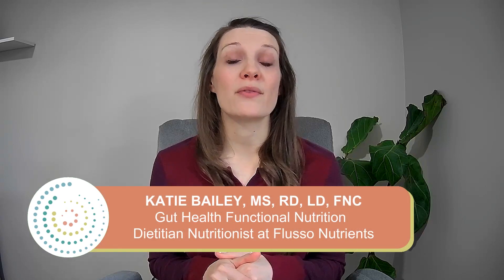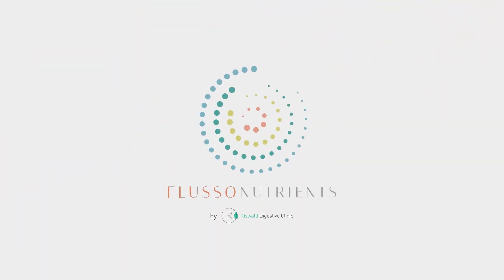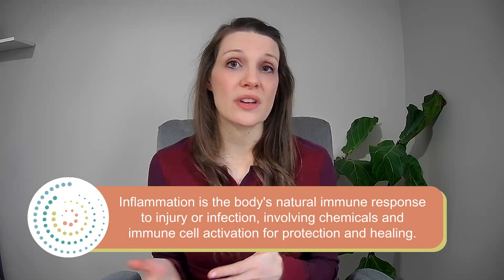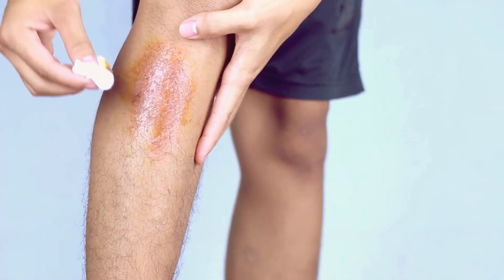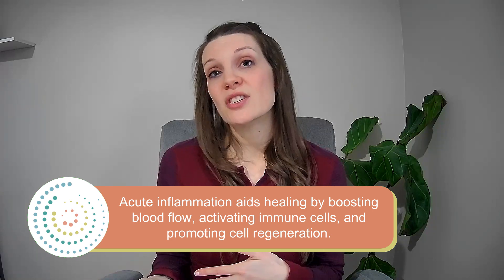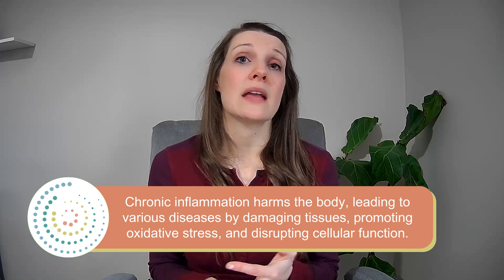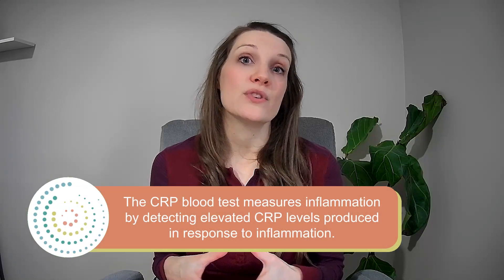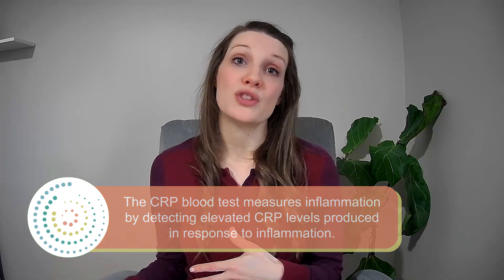Inflammation Supplements – Useful?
Check out the high-quality supplements we discussed in this video - links below for your convenience!

Curious about a natural solution to inflammation? Why not explore the benefits of our Anti-inflammatory Supplement Blend today?

Want guidance from a gut health expert?

Schedule your INITIAL APPOINTMENT with Oswald Digestive Clinic (We Take Insurance!)

This video is your comprehensive guide to understanding the role of inflammation in our bodies and how specific supplements can effectively manage it. Whether it's a battle against acute or chronic inflammation, we've got you covered!

Dive into our detailed discussion about the best anti-inflammatory supplements, such as turmeric, fish oil, ginger, and vitamin C. These supplements have been studied for their potential in reducing inflammation, and we'll explore their benefits and how they work.

Learn about the inflammation blood test (C reactive protein test) that helps in assessing inflammation levels in your body. This crucial test can be a game-changer in understanding and managing inflammation.

Remember, it's essential to consult with your healthcare provider before starting any new supplements, especially if you have existing health conditions or are on medication.

*This content is strictly the opinion of Flusso Nutrients Company and is for informational and educational purposes only. It is not intended to provide medical advice or to take the place of medical advice or treatment from a personal physician. All viewers of this content are advised to consult their doctors or qualified health professionals regarding specific health questions. Neither Flusso Nutrients nor the publisher of this content takes responsibility for possible health consequences of any person or persons reading or following the information in this educational content. All viewers of this content, especially those taking prescription or over-the-counter medications, should consult their physicians before beginning any nutrition, supplement, or lifestyle program. While this channel may earn minimal sums when the viewer uses the links, the viewer is in NO WAY obligated to use these links.  Thank you for your support!